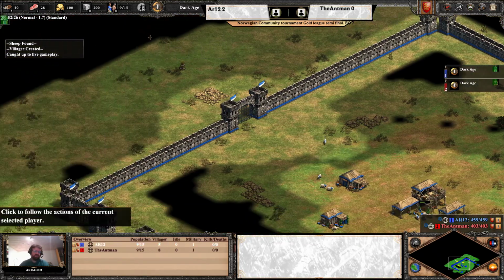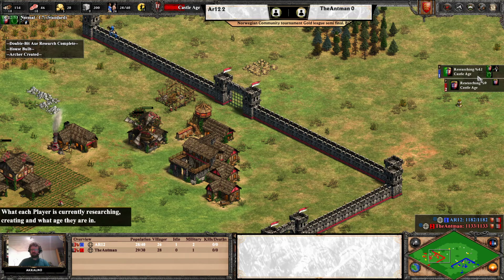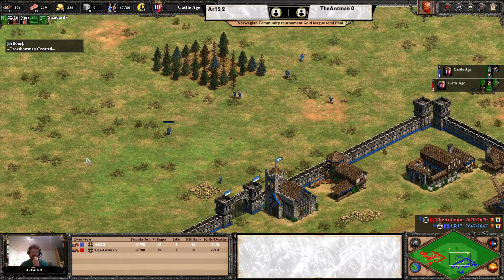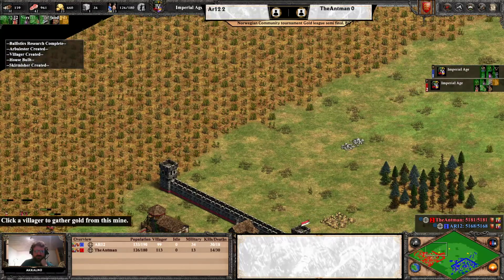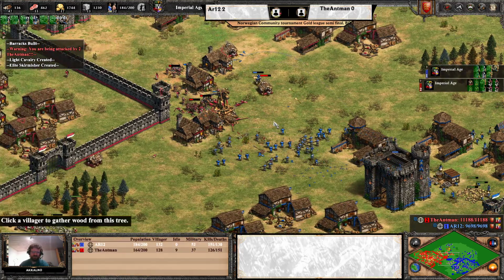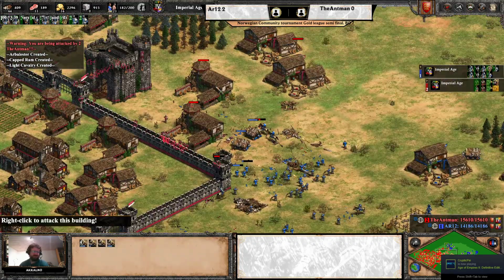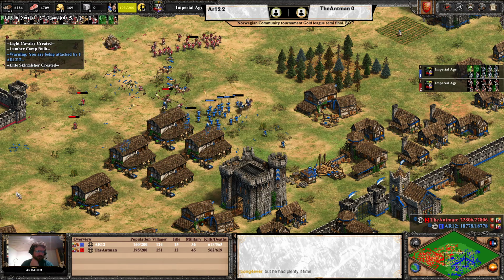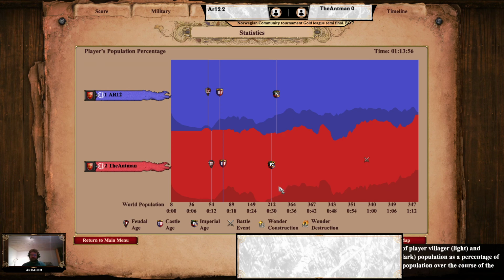Norwegian Community tournament Gold League Semi Final AR12 vs TheAntman 3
This is the semi finals from a small tournament arranged through the Norwegian AOE2 community discord. The players compete in a BO7, with one Empire wars game mixed in, to shake up the regular settings a bit.